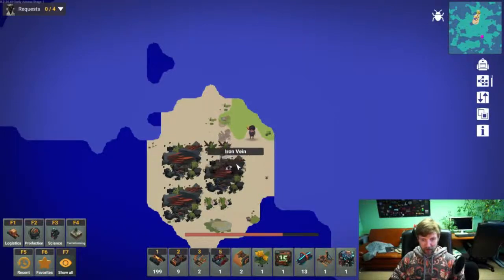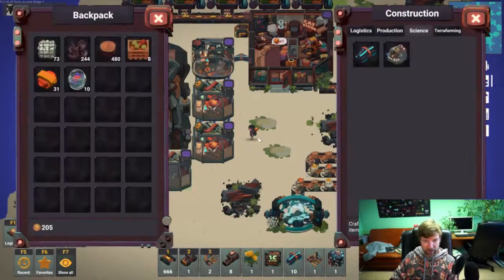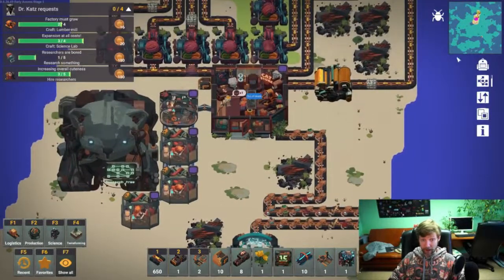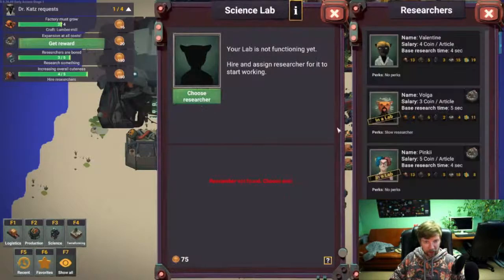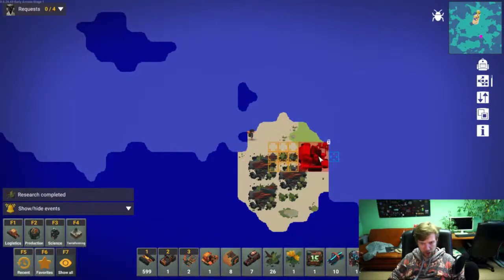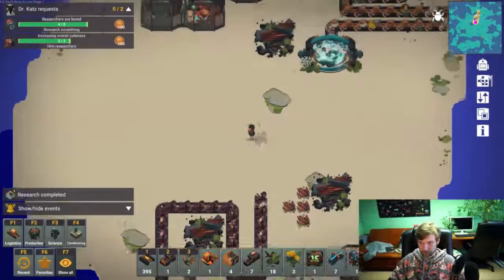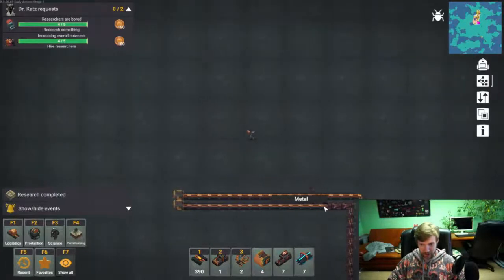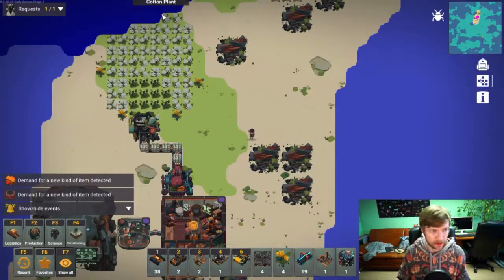Learning Factory with Devs